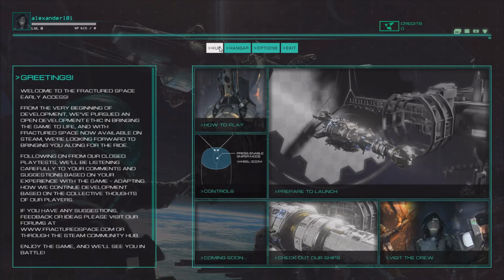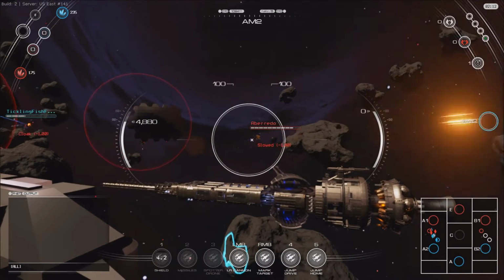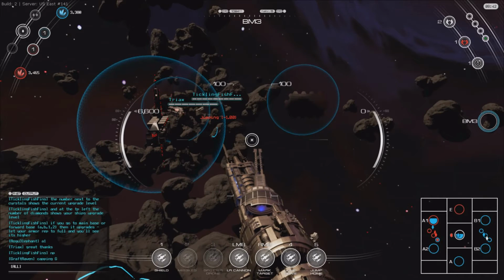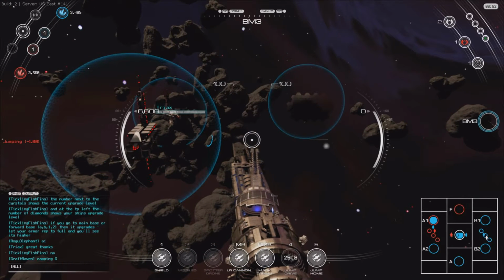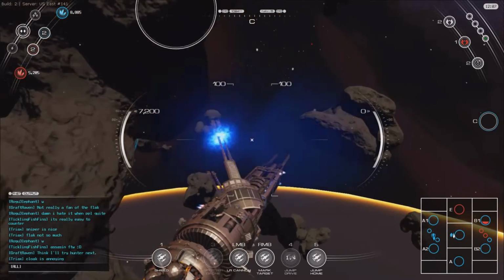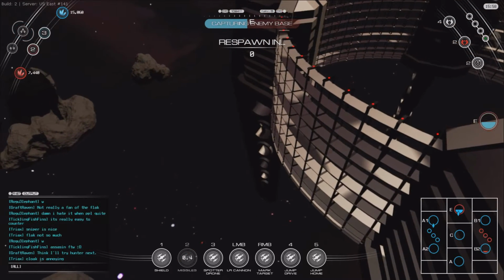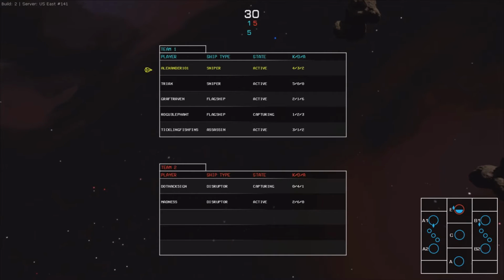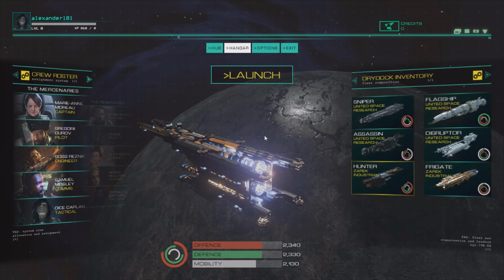Fractured Space - First Glimpse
Take a look at Fractured Space with us, a space based MOBA that looks incredibly and has some rather cool features.

Contest will end on Christmas day, 25th, so whoever wins will get a nice present from us at AGR.

That can include any space based game on any platform or console.